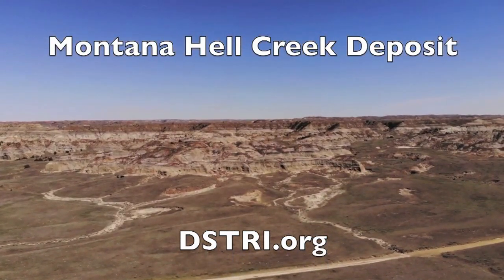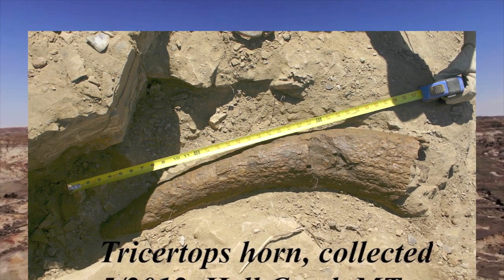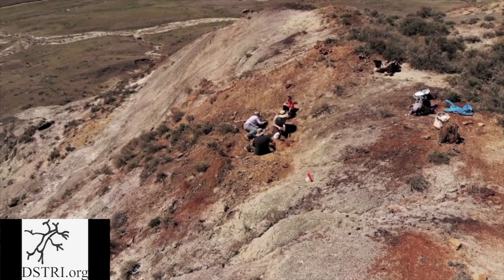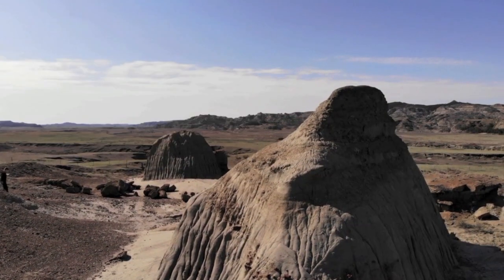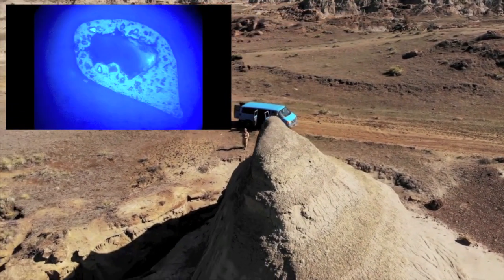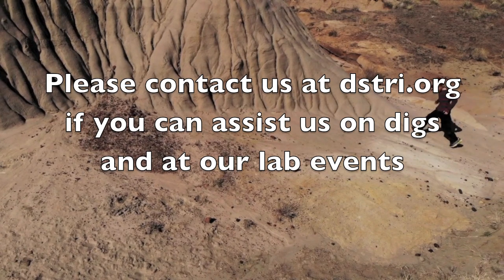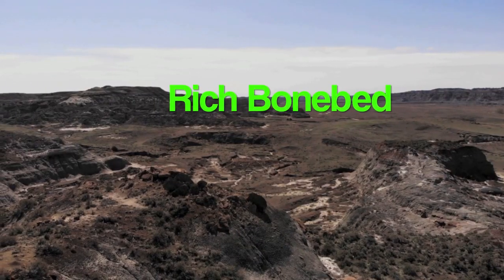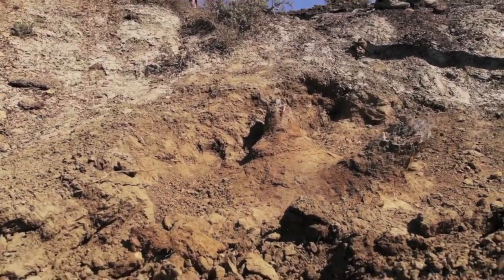Dstri On The Dig Mt22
DSTRI.org returns to Glendive MT to collect new bones for study. On the first day we discovered what appears to be an entire Triceratops skull! We also collected large hadrosaur  ribs and vertebrae from Edmontosaurus.